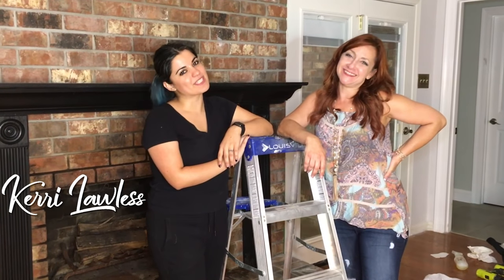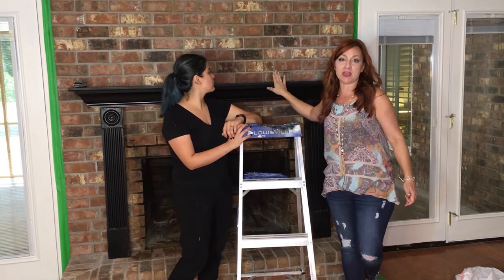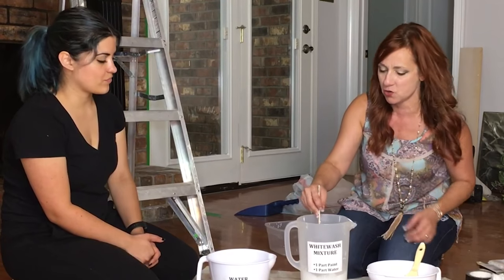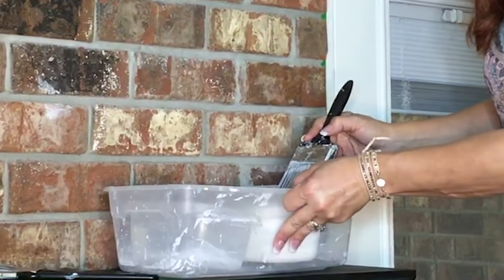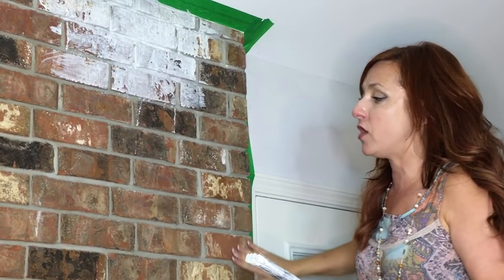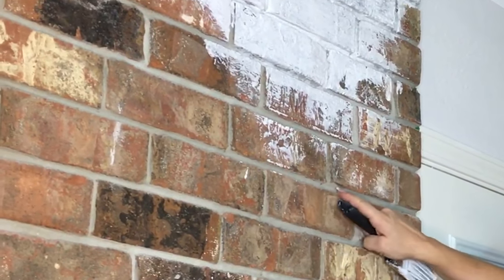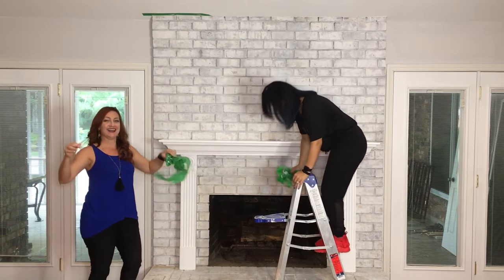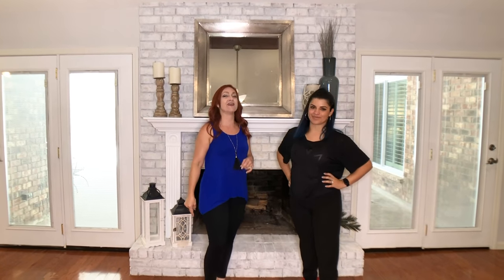How To WhiteWash Brick | Indoor Fireplace | Whitewash DIY *Under $10*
Hey Designaholic!
Learn how to whitewash your brick (exterior or interior) easily and inexpensively with this whitewashing DIY!

Natural is beautiful, but a simple whitewash can totally give the space a facelift! In this DIY, we teach you a fool-proof technique for whitewashing your home for under $50!

Products used are mentioned throughout the video. If you're planning to tackle any whitewashing projects, we'd also love how to hear about it in the comments! :)